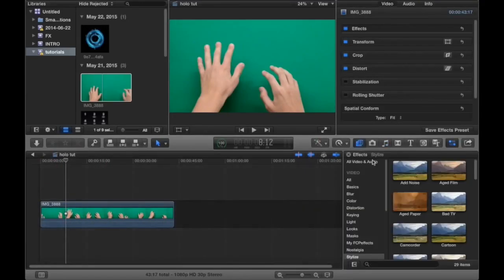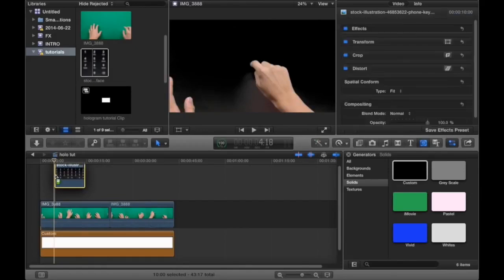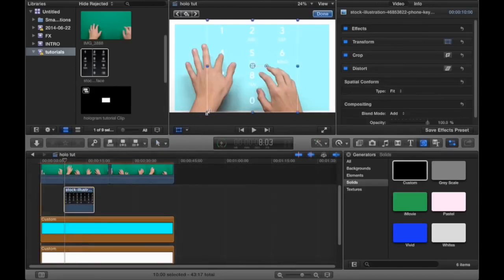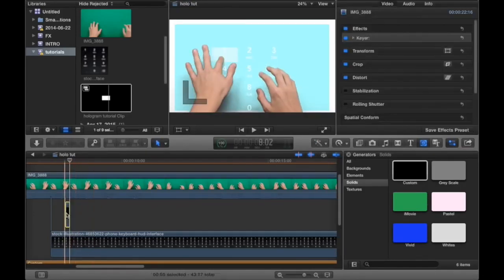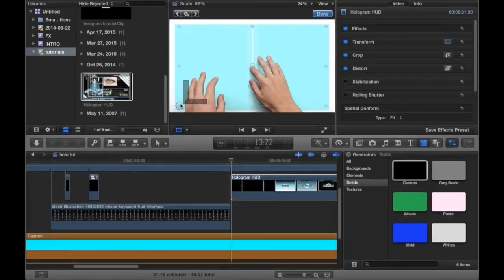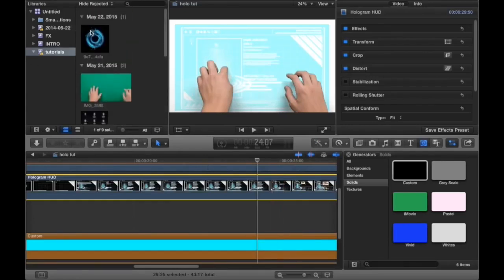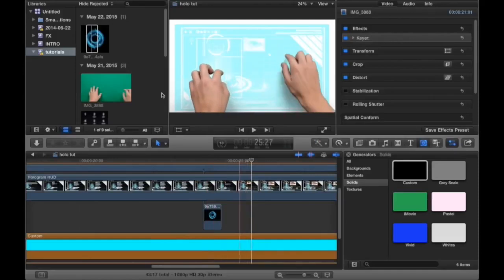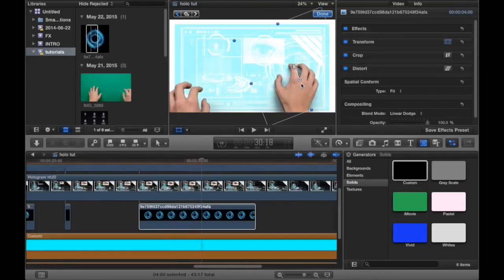CatarsisTVlog tu nuevo canal de youtube y un canal alternativo de CatarsisTV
Este es un canal alternativo donde simplemente subo material sobre japón, videos en crudo donde despues edito para mi canal principal CatarsisTV Japón, la historia es muy simple, toda mi familia vive en japón desde hace 25 años, cada año venia a visitarlos por tres meses hasta que conocí a mi esposa Amai Yume, nos enamoramos nos casamos y luego de dos años tuvimos a nuestro primer bebé juntos, Gael  o Yugochan o Yuchan, ahora después de cuatro años de estar juntos, vamos a tener una nueva integrante en la Familia si, la familia crece, y posiblemente se llame Yukichan si una nueva niña en la familia, ya que yo tengo una Bellísima hija en Argentina que se Llama Pilar, o para mi simplemente PI, si quieren conocer el material sin editar sobre nuestra vida en Japón, este es el Videovlog con el que te vas a entretener, y no olvides que en mi canal principal, soreto un pasaje a japón cada cien mil subs, nos vemos en una nueva aventura de CatarsisTV.

si quieren ver el material ya editado los invito a CatarsisTV Japon,
Aqui abajo les dejo las listas de reproducción
Conviértete en miembro de este canal para disfrutar de ventajas: